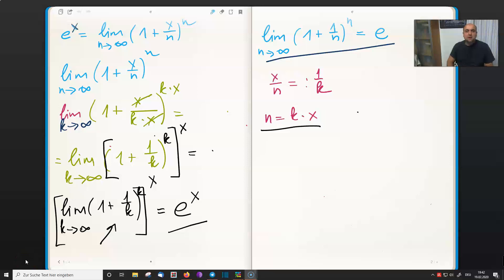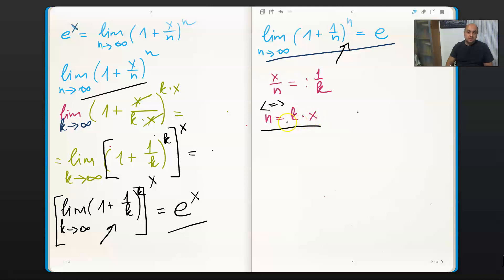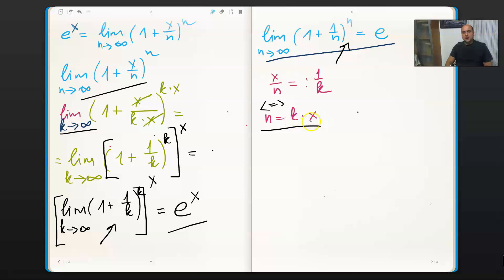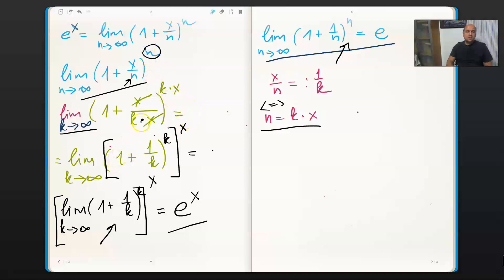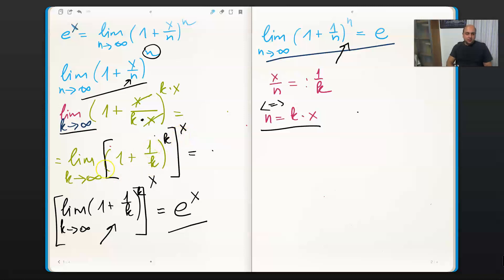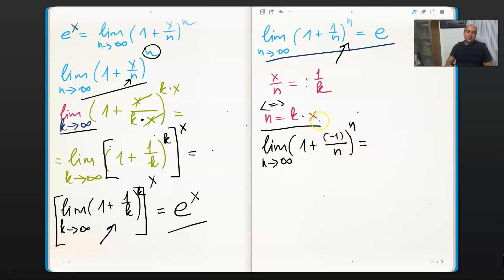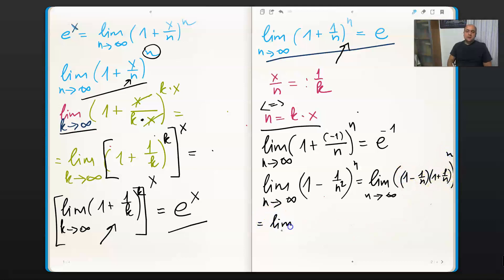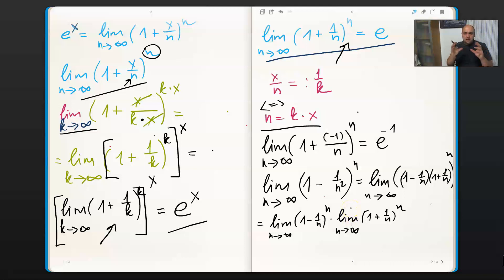exp(x)=limit(1+x/n)^n (Part 3)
derivation of exp(x) and some examples